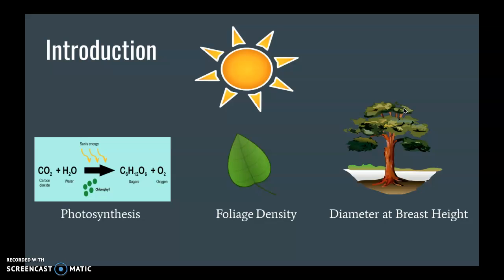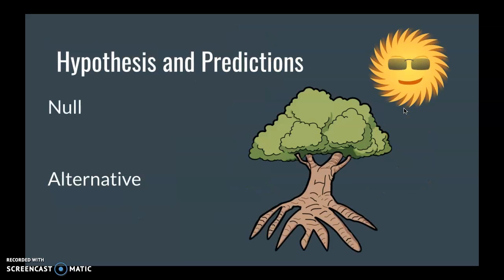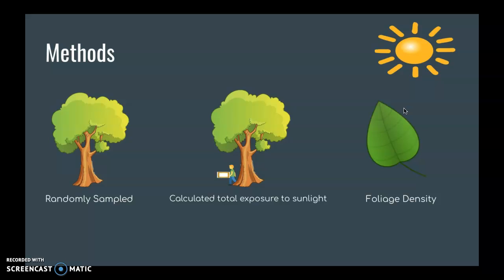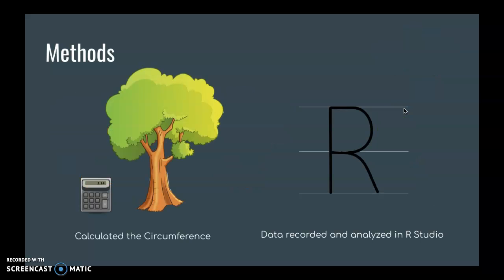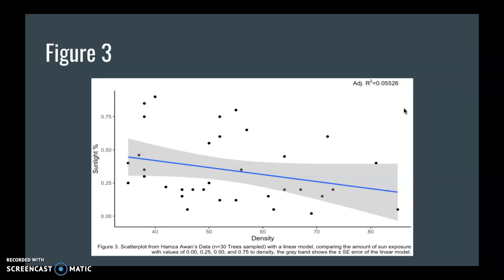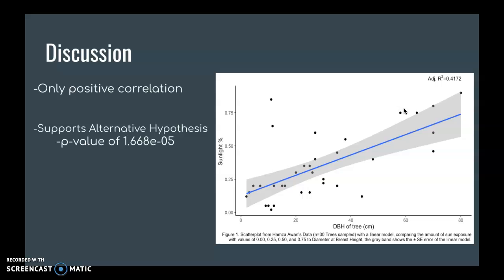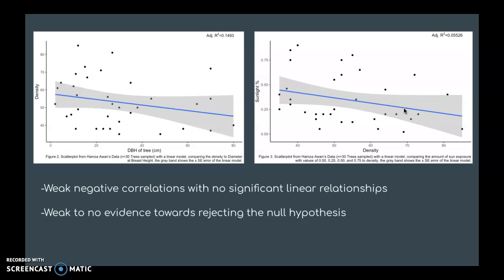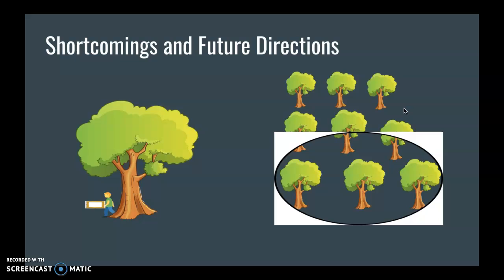BIO 263 Independent Project